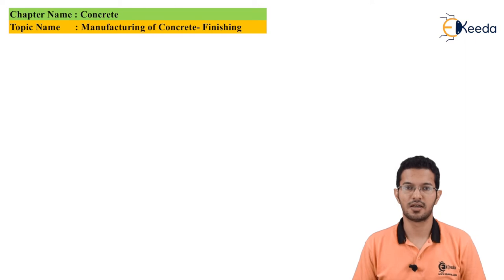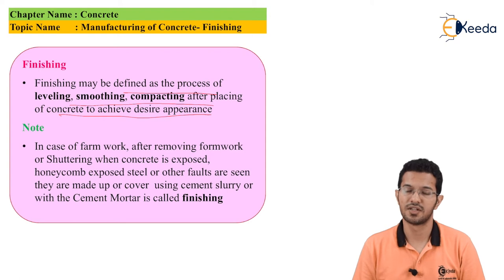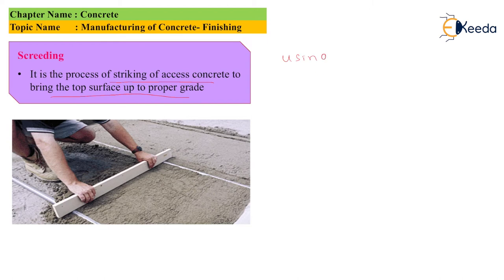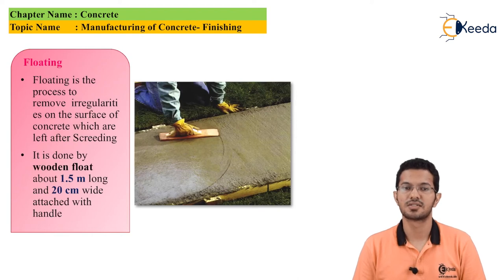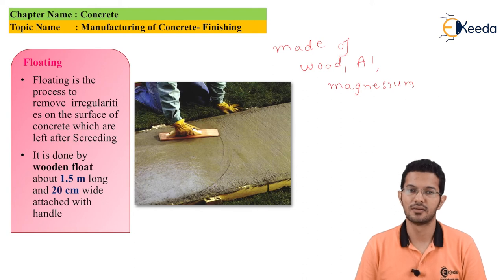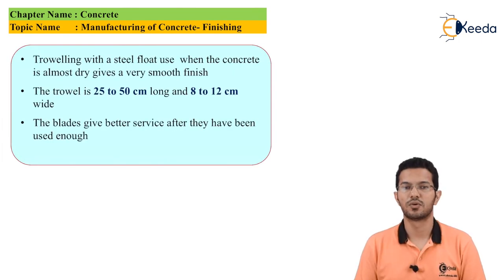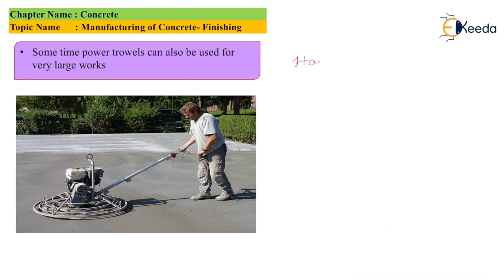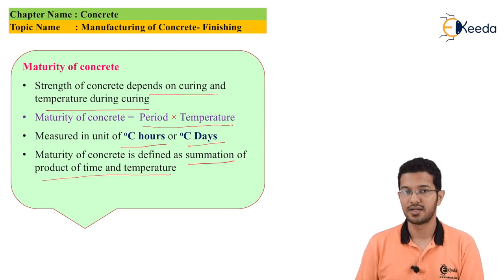Manufacturing of Concrete Finishing